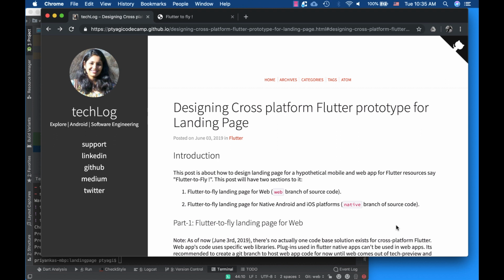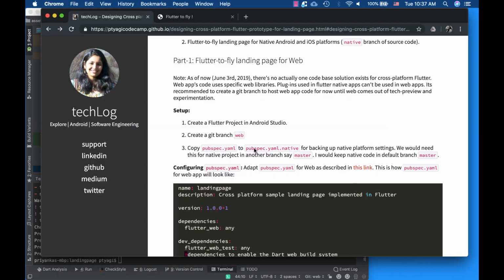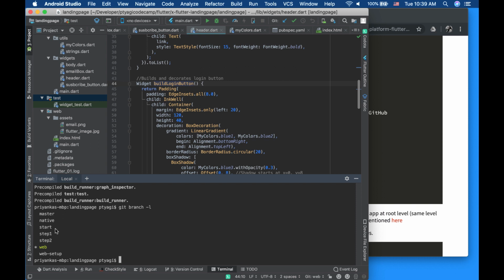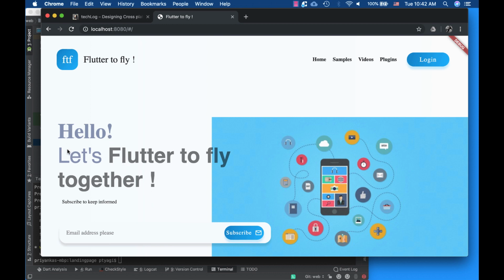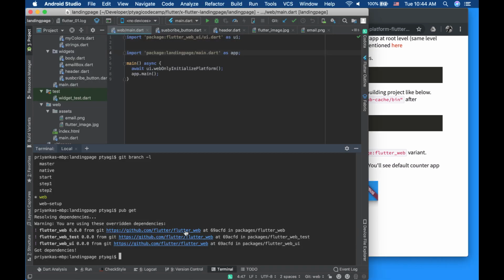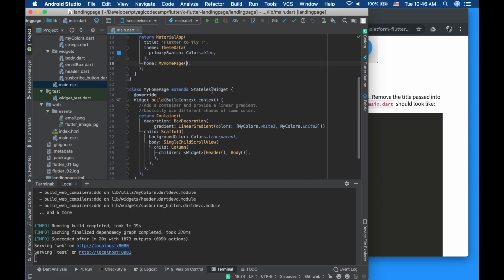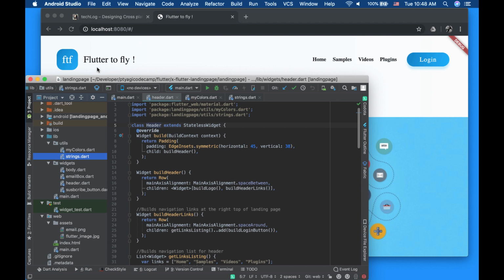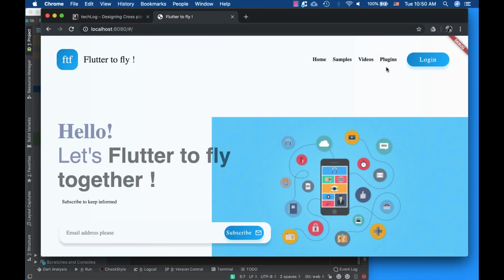Part1- Designing Cross platform Flutter prototype for Landing Page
Part 1 of Designing Cross platform Flutter prototype for Landing Page. This part includes setting up project and designing and implementing header part.